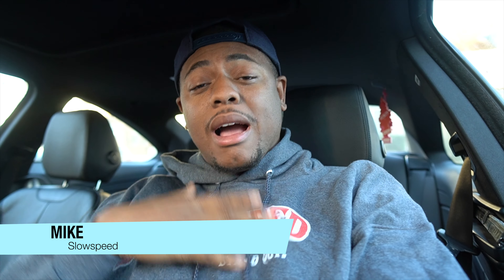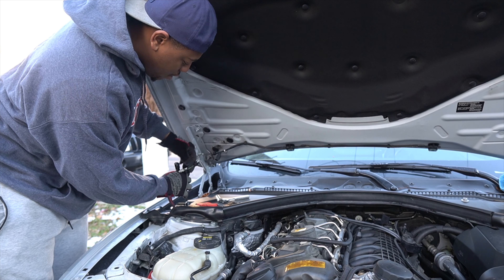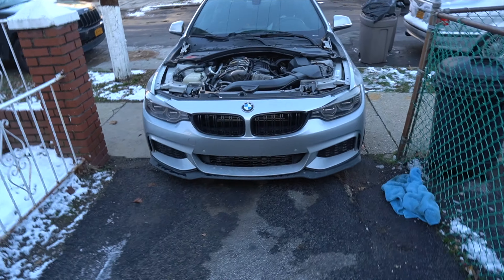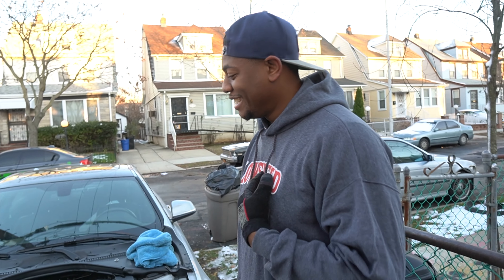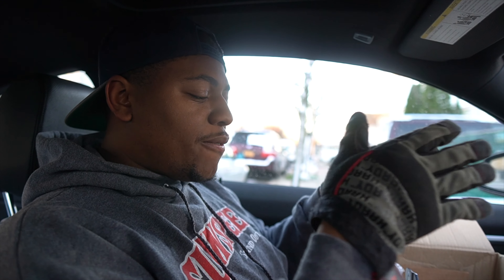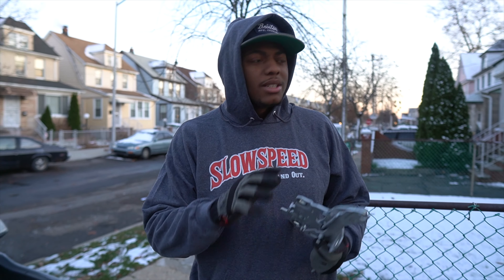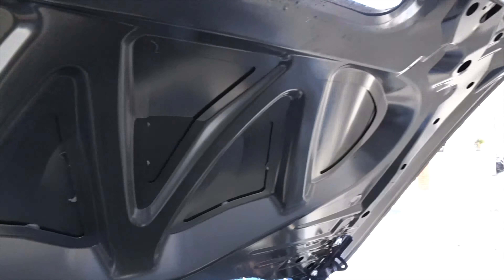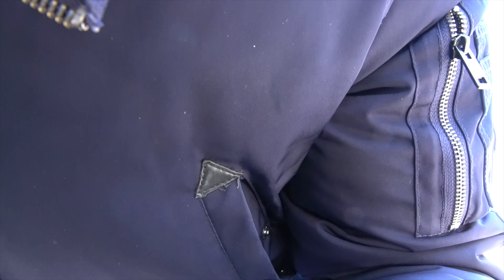M4 GTS Hood for F30 and F32 Chassis!! *BIG CHANGE*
GTS Hood